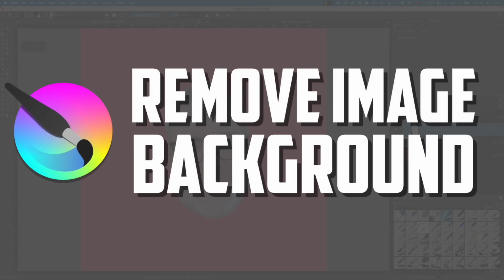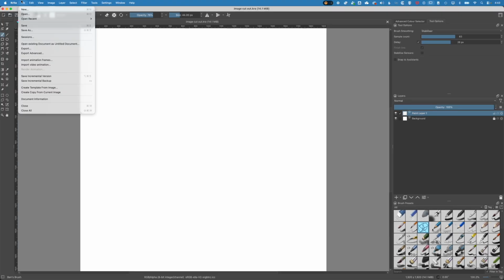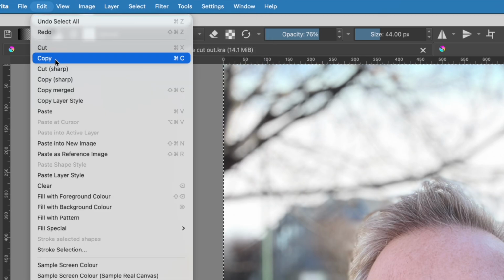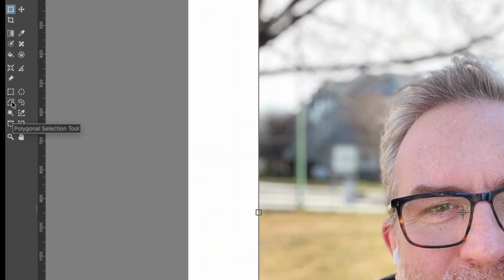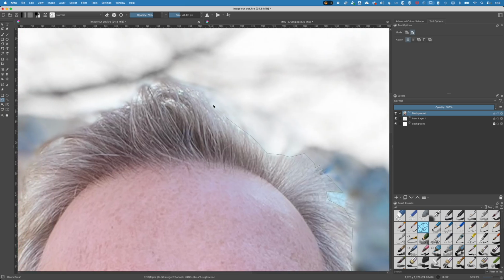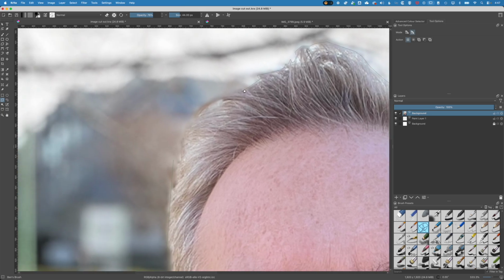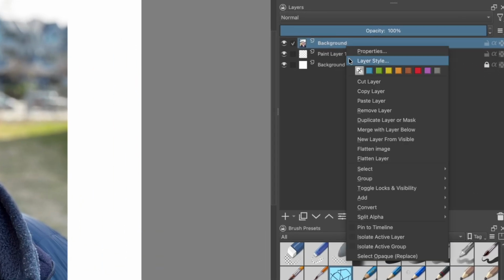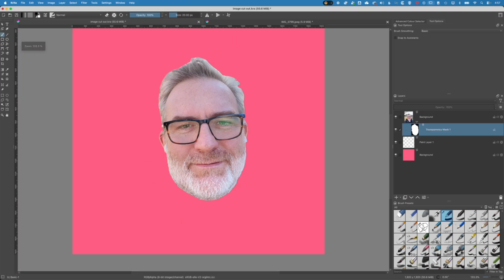Perfect Cut-Outs in Krita… SO Easy!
Struggling to cut people cleanly out of photos in Krita? In this quick tutorial, I’ll show you the easiest way to make perfect cut-outs using a non-destructive transparency mask.